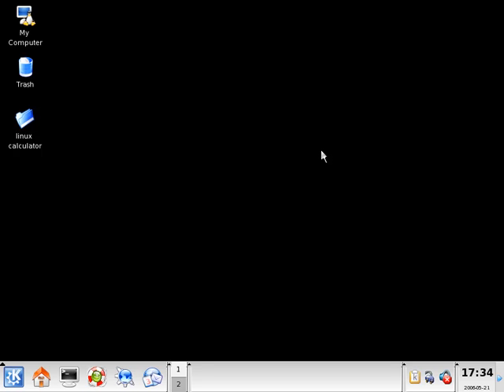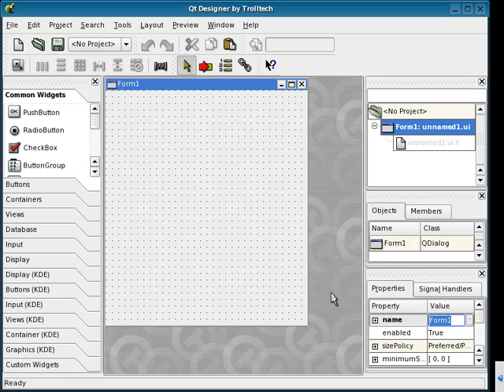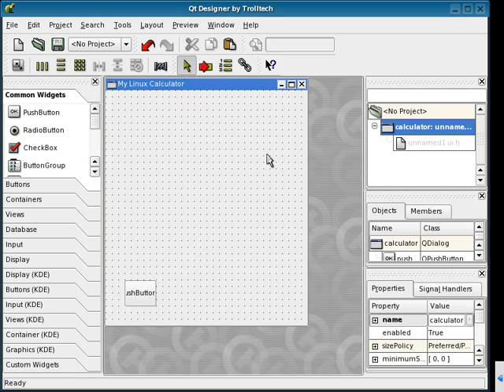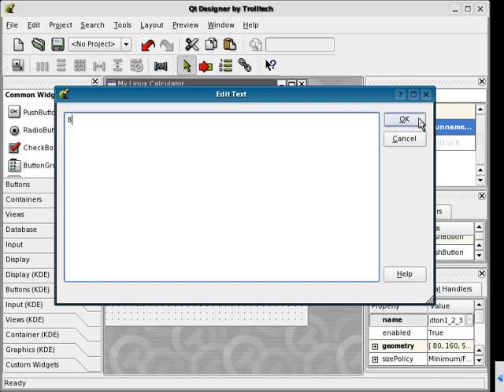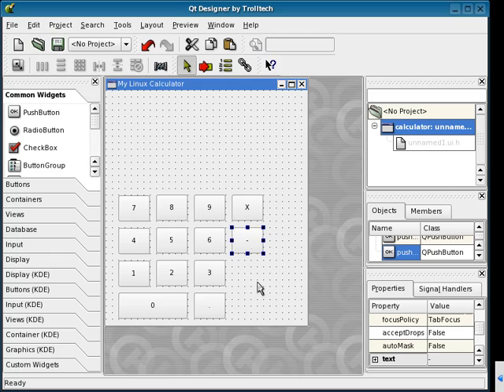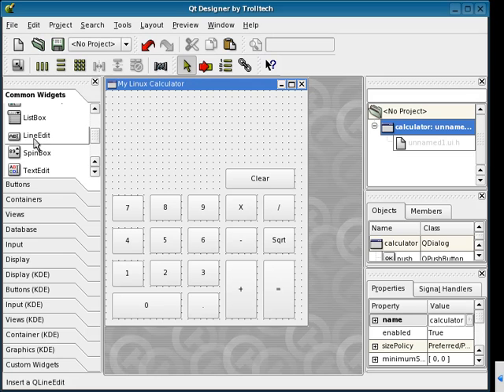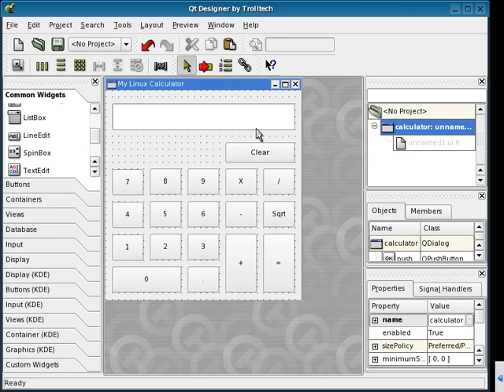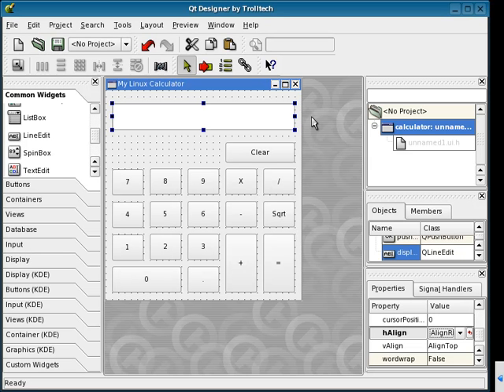Linux GUI Calculator-09-Designing the GUI Part 1